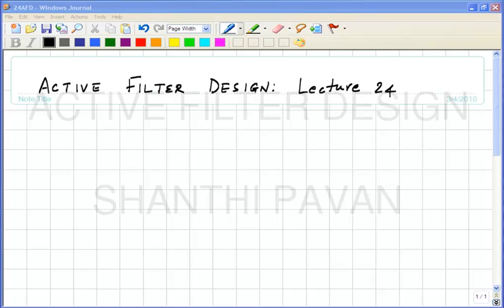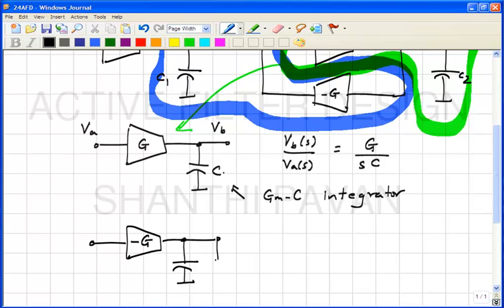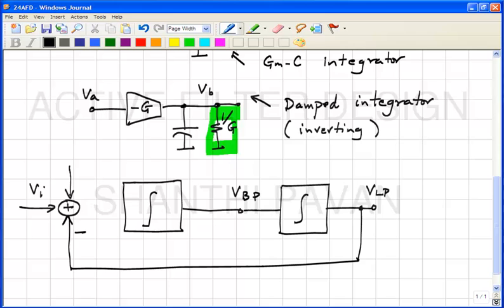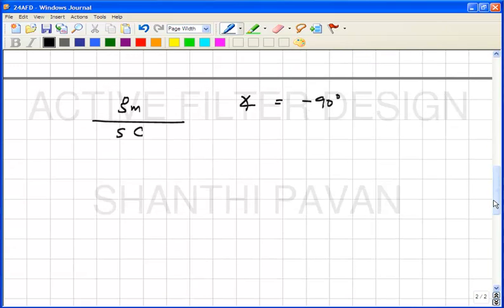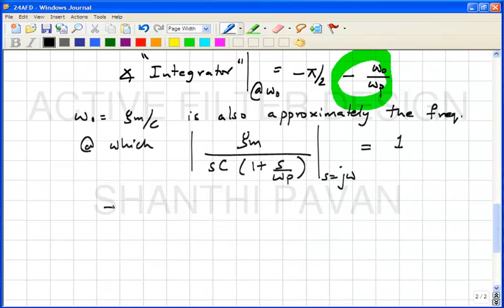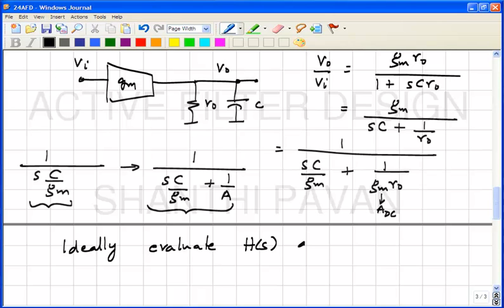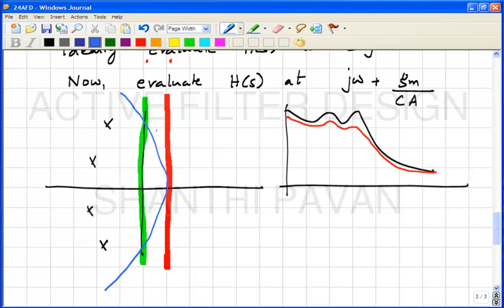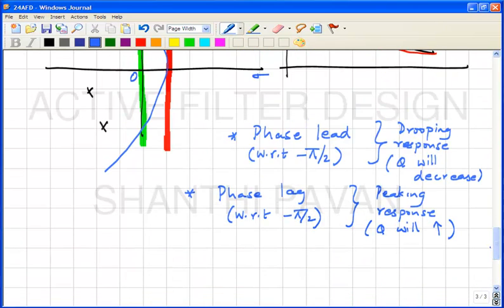AFD24 - Viewing the Gm-C biquad as a Double Integrator Loop